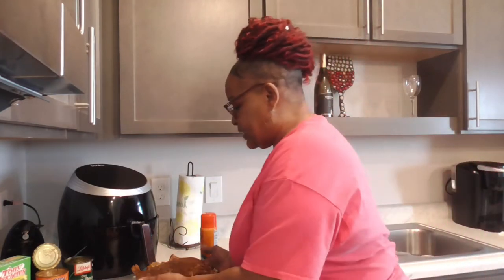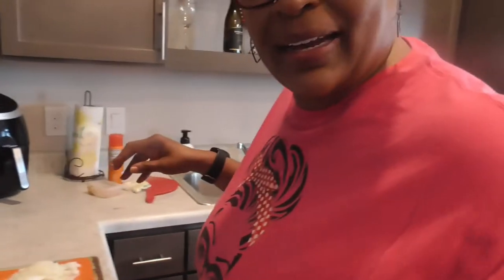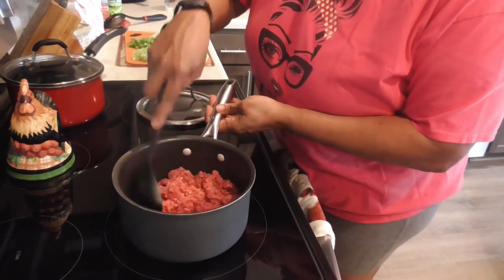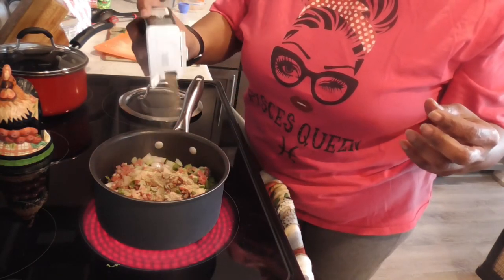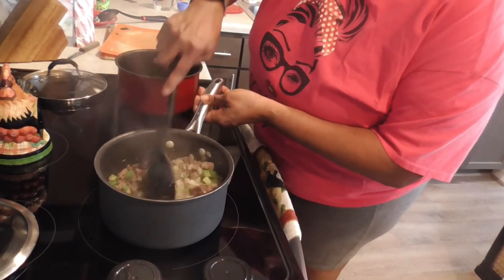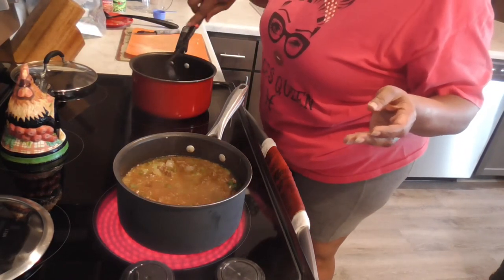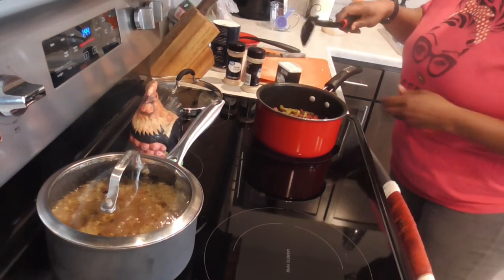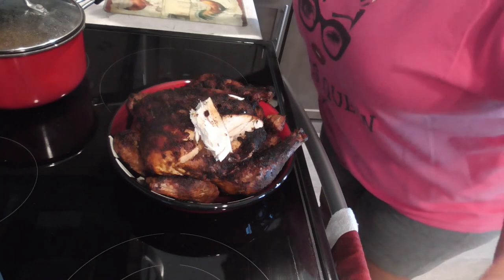Cooking the whole bird in the Air Fryer/ Letz eat! 让我们吃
Come on in, take a seat and lets eat and chat! Thanks for stopping by.